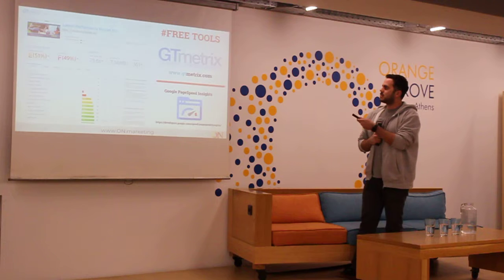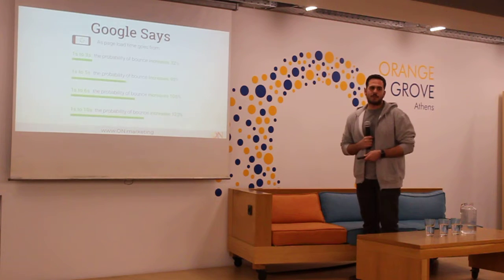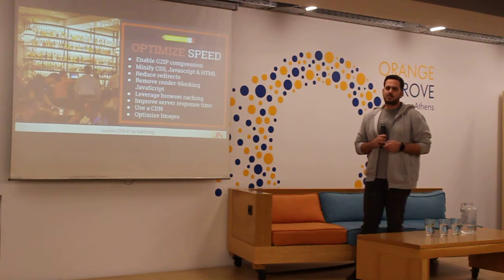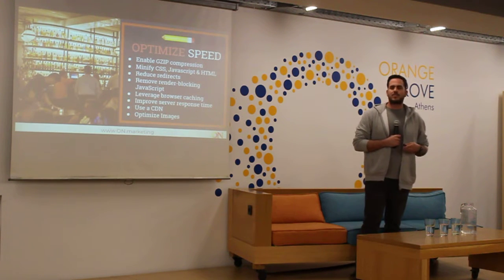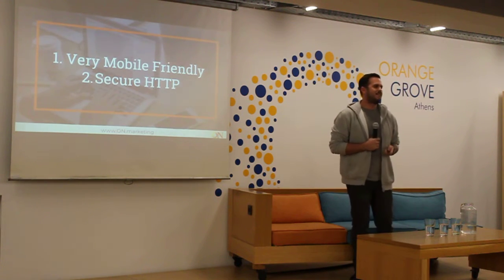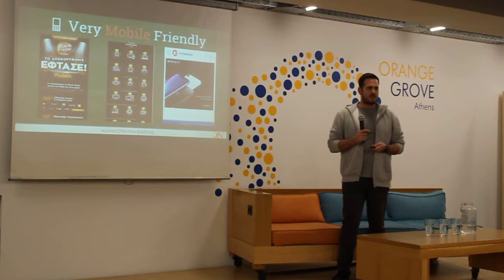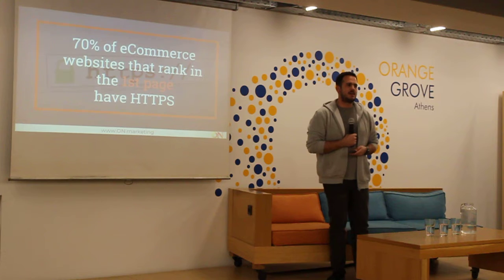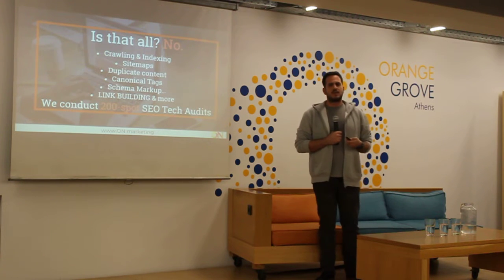Content Marketing Meetup - ON.marketing presentation about eCommerce SEO for 2019